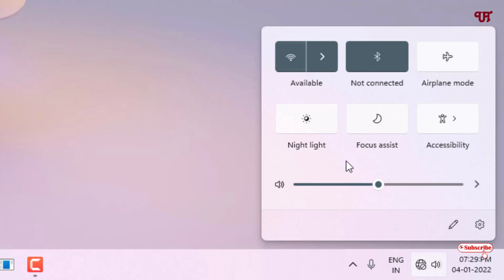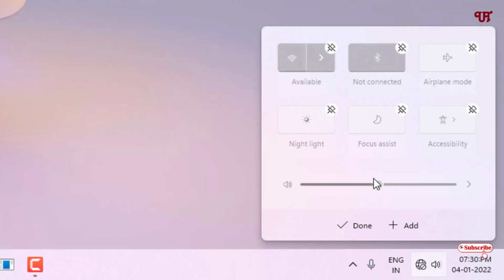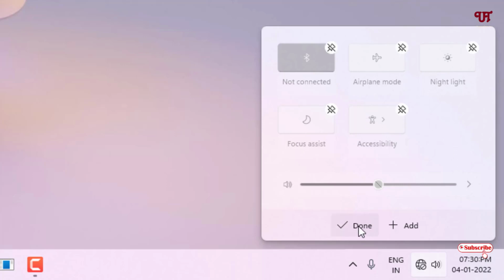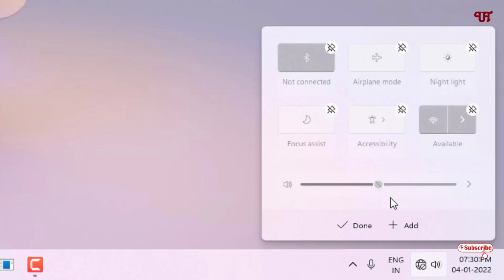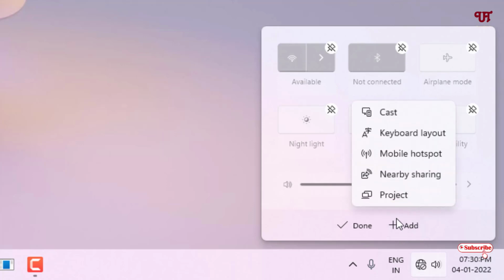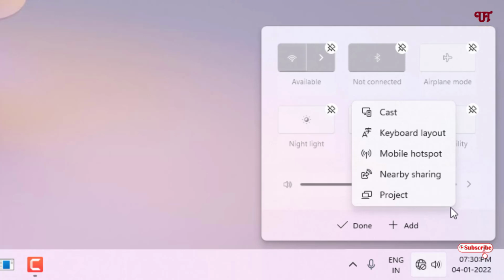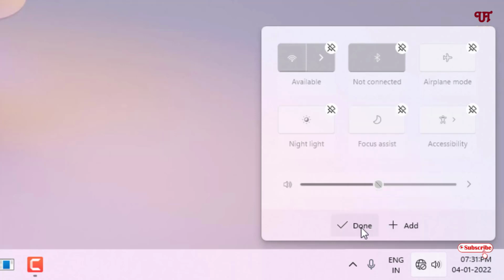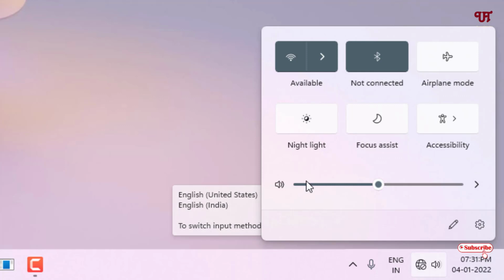How to Add or Remove Toggle Buttons or Quick Setting Buttons in Windows 11 ?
This video tutorial is all about How to Add or Remove Toggle Buttons or Quick Setting Buttons in Windows 11.